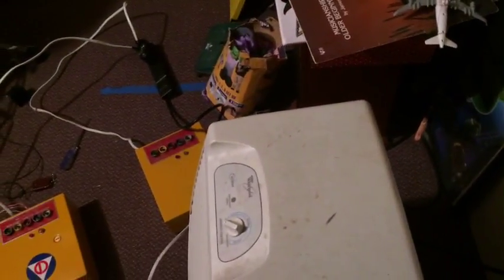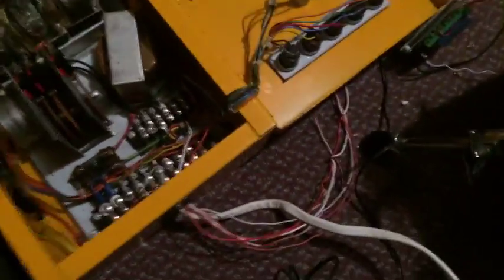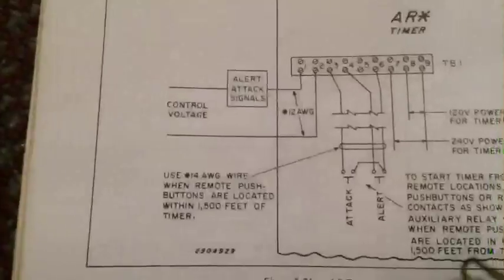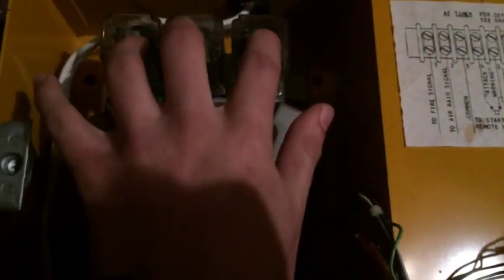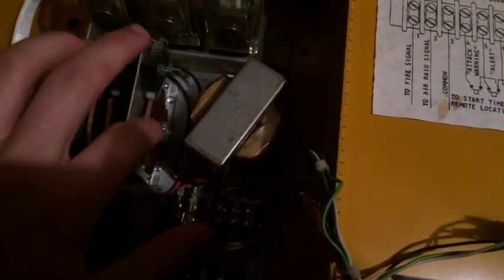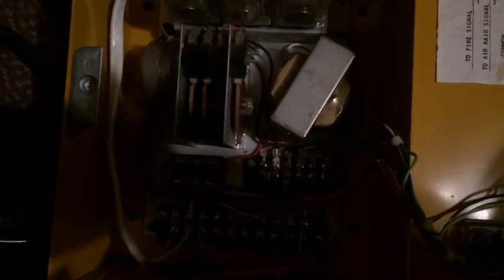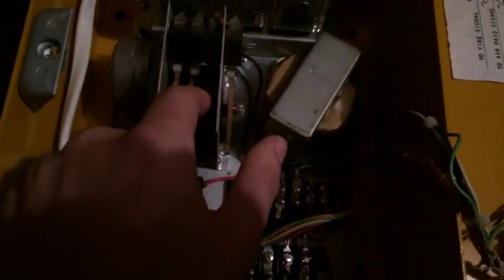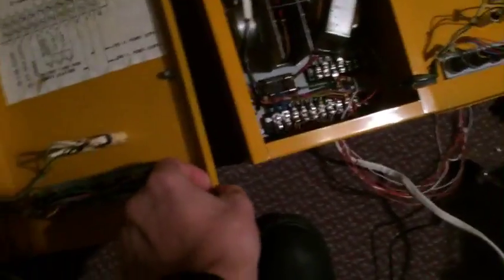In depth description of how the AF and AR timers work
Showing how they work and how to wire